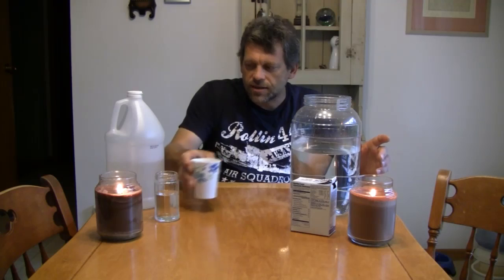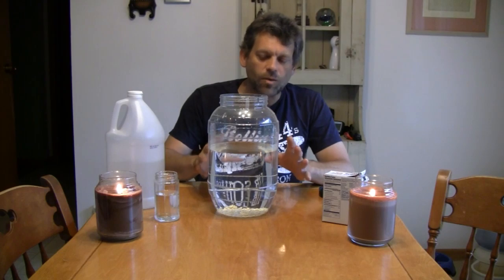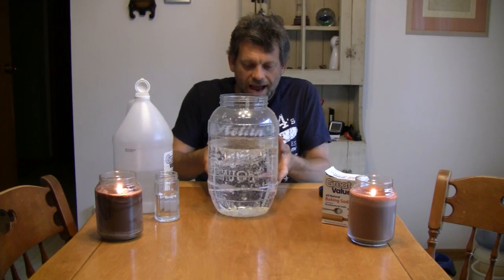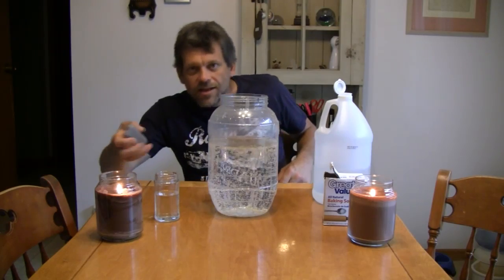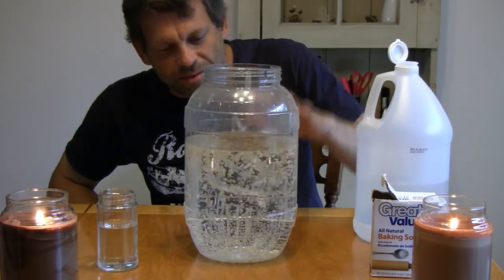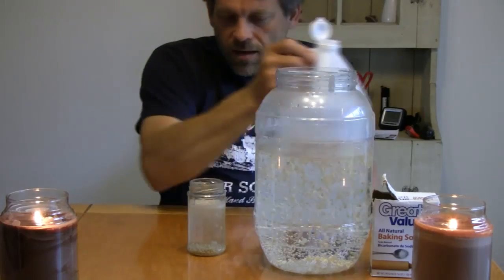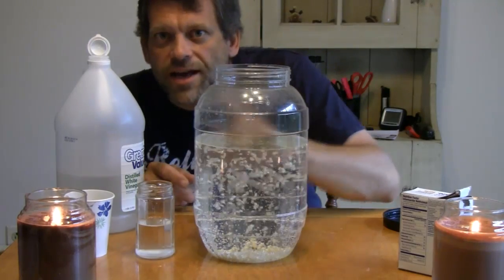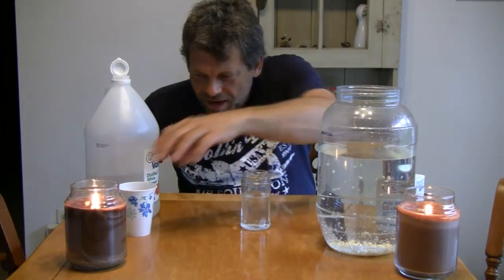Do Try This at Home - "Dancing Rice" - Season 4 Episode 30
A super dynamic yet easy experiment yeilds break dancing rice!  WOW!... Amazing!!  (once there, click the link in the right column that says "Join this Site") Also - Here you'll find wickedly cool fun, my original Music, Classic Arcade Games, and More!